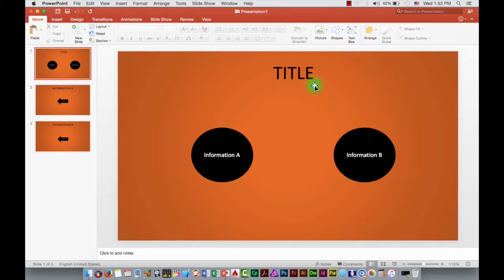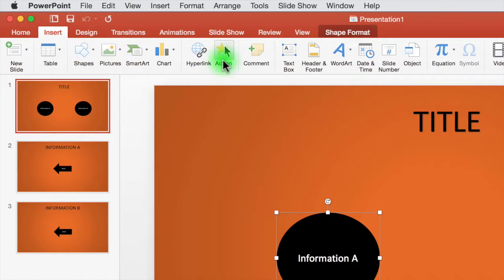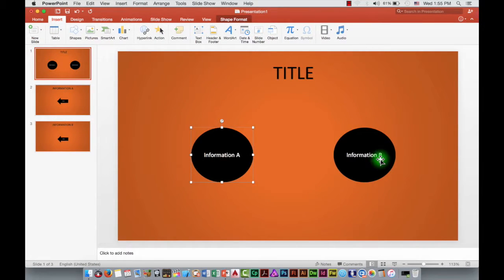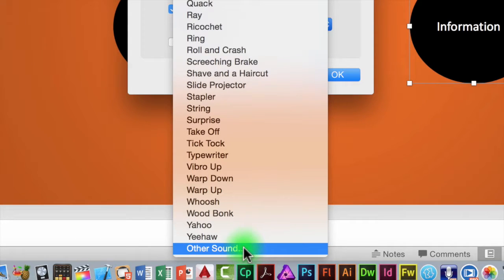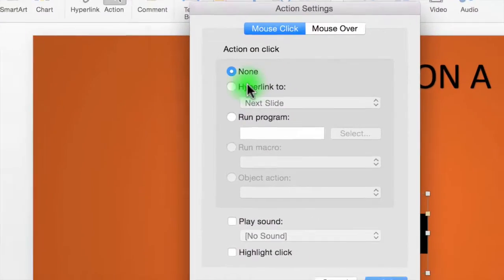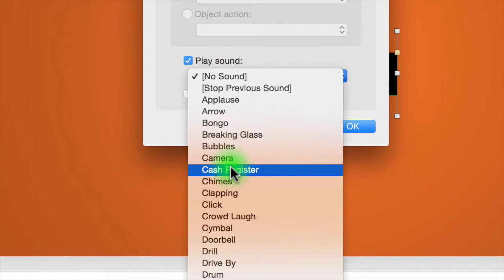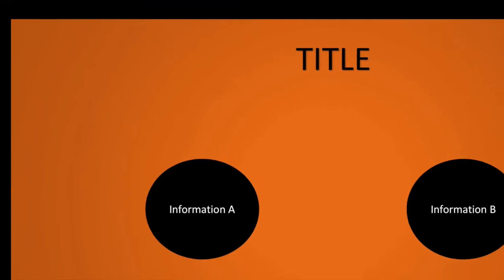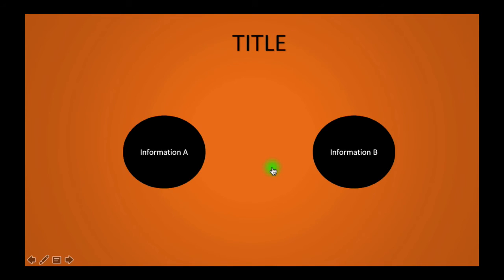Tech Learning Lightspeed - EPISODE 3: Lights, Camera, PowerPoint Action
Within this third edition of Tech Learning Lightspeed, we will take a look at adding action properties to objects in Microsoft PowerPoint.